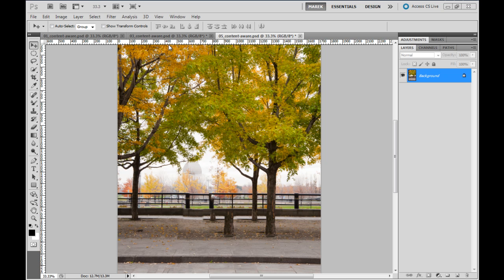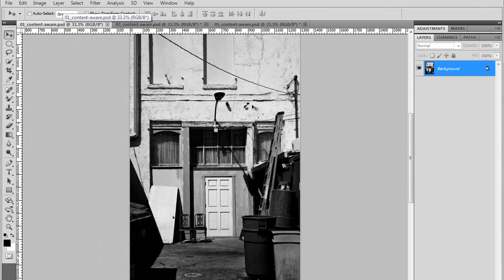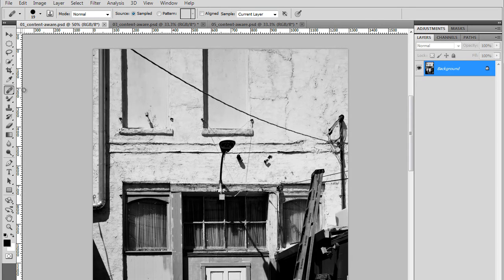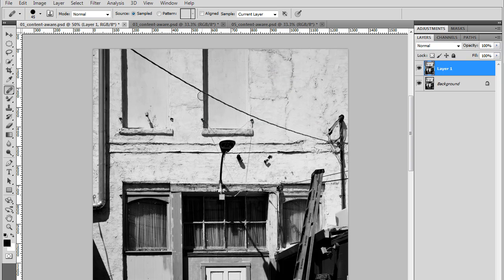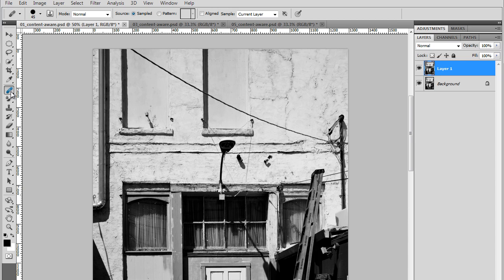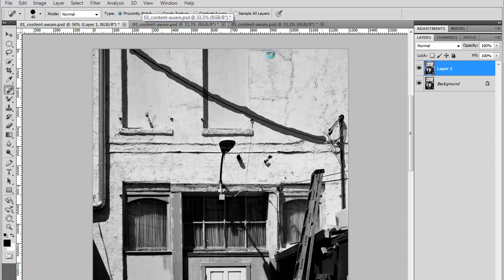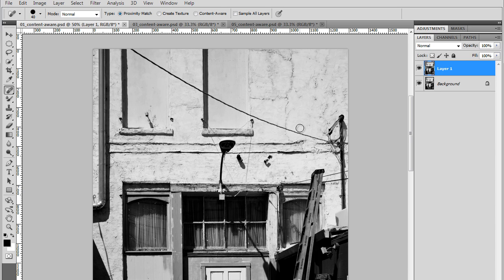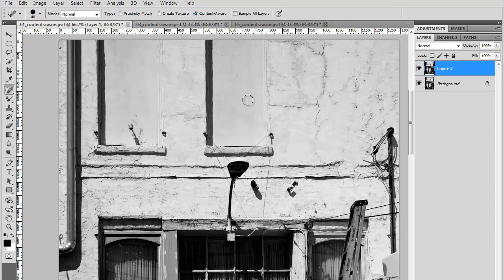New features in Spot Healing Brush Tool in Photoshop CS5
New features in Spot Healing Brush Tool in Photoshop CS5. New Content-Aware option that makes removing objects from images so much easier. The video by Marek Mularczyk from SaiTraining.co.uk - more info photoshoplightroombridge.co.uk